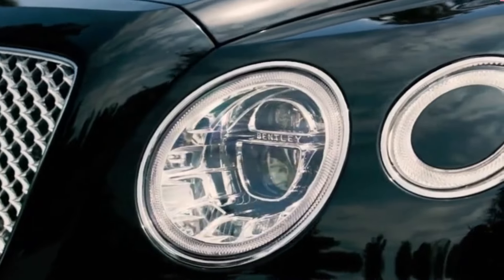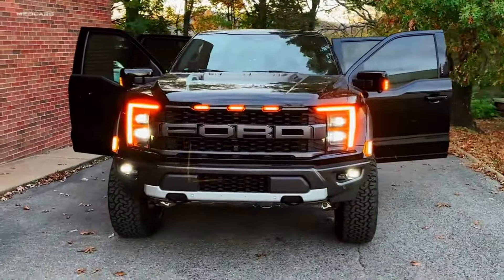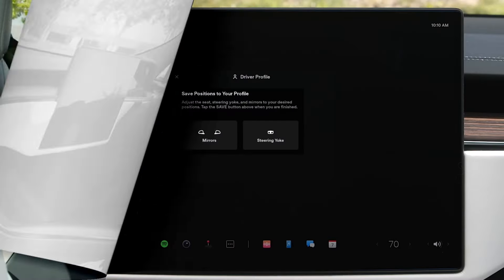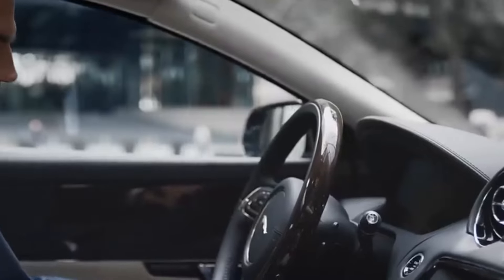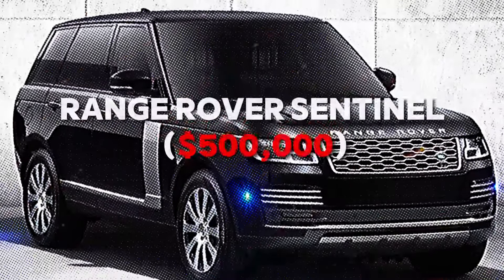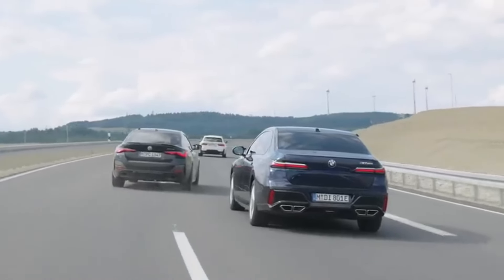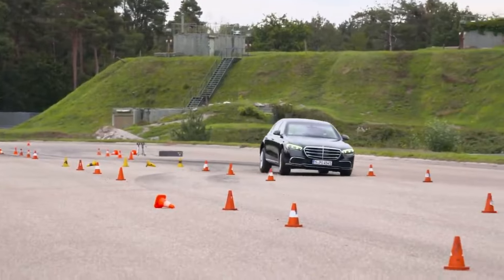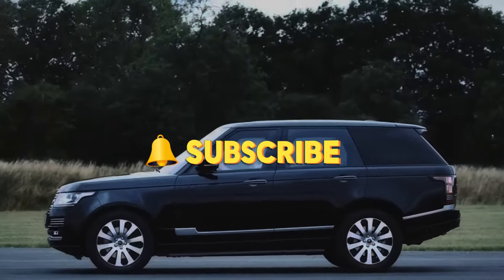Top 10 Luxury But Affordable Armored Vehicles | Bulletproof Bargains!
Welcome to LUXE LINEUP! In this exciting video, we're unveiling the top 10 luxury but affordable armored vehicles that redefine the concept of security and style. In "Top 10 Luxury But Affordable Armored Vehicles | Bulletproof Bargains!", we explore a selection of high-end, bulletproof cars that offer exceptional protection without breaking the bank.

In today's world, personal security is a top priority, and these armored vehicles deliver just that while maintaining the luxury and performance you'd expect from top-tier brands. From sleek sedans to robust SUVs, our countdown features vehicles that combine cutting-edge armor technology with premium features, ensuring you ride in comfort and safety.

Discover how these manufacturers have engineered these vehicles to withstand extreme conditions and attacks while offering state-of-the-art interiors, advanced infotainment systems, and powerful engines.

Don't miss out on this comprehensive review of the best luxury but affordable armored vehicles. Stay safe, stay stylish, and ride with confidence!